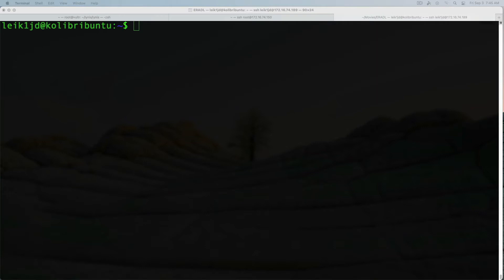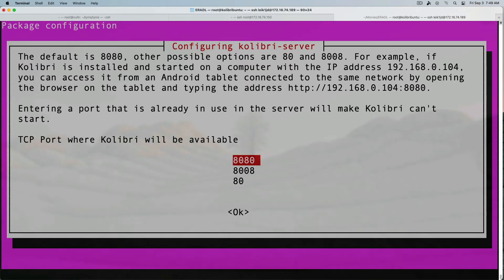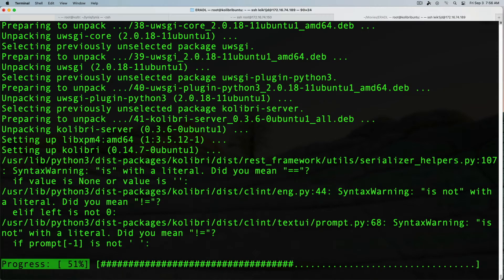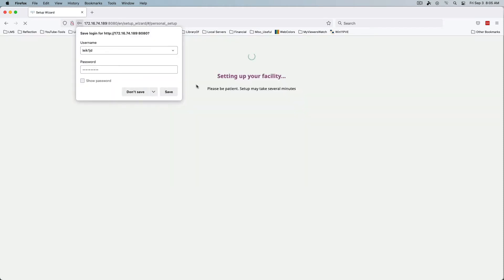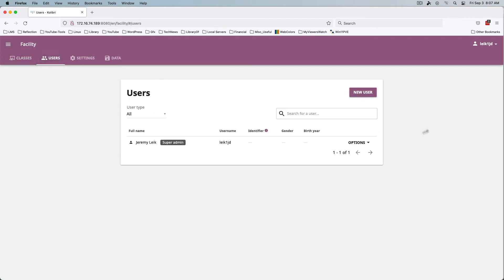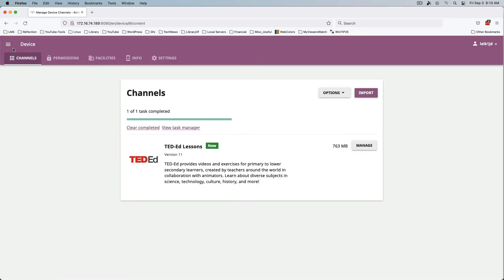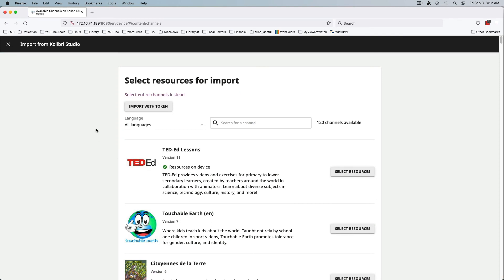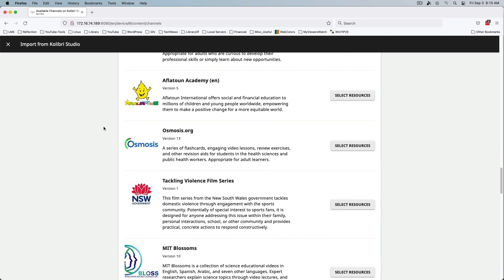Kolibri Install and Introduction (2021)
In this video we will install and take a look at the latest version v0.14.7 of Kolibri by Learning Equality. We will be installing on an Ubuntu 20.04.3 server, configuring the Super Admin user, and one Learner user. We will also get some content downloaded and discuss what you can expect in the next video in this series.